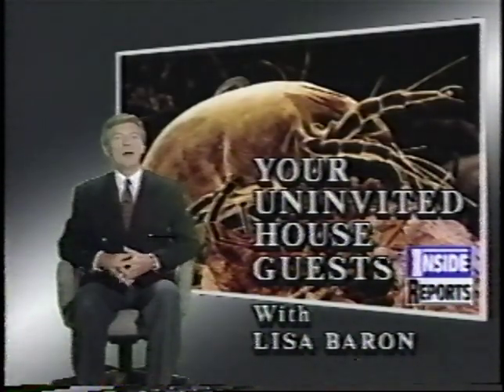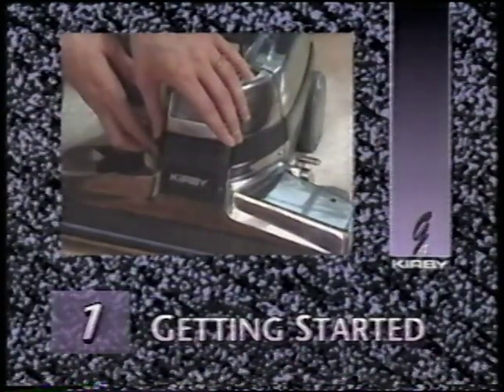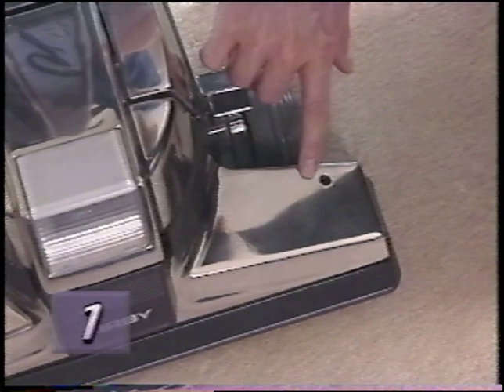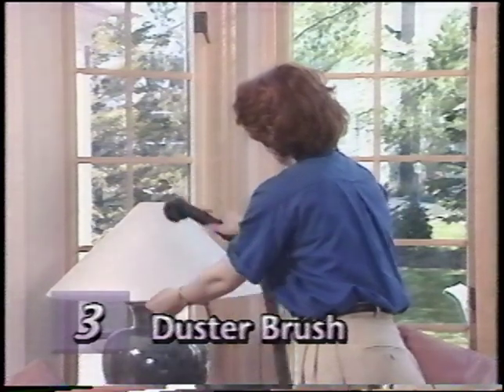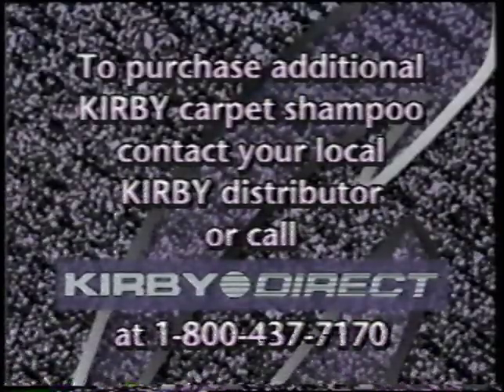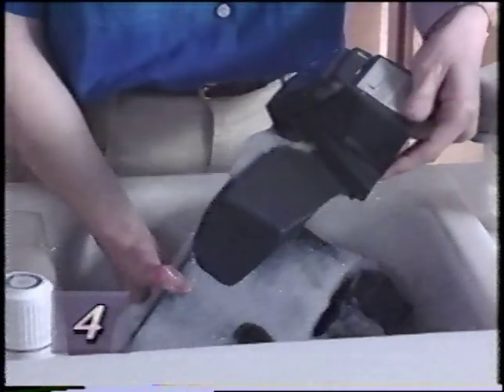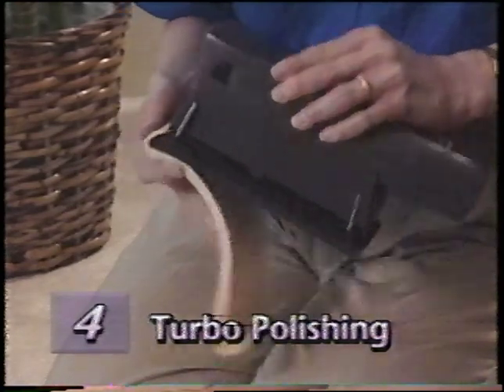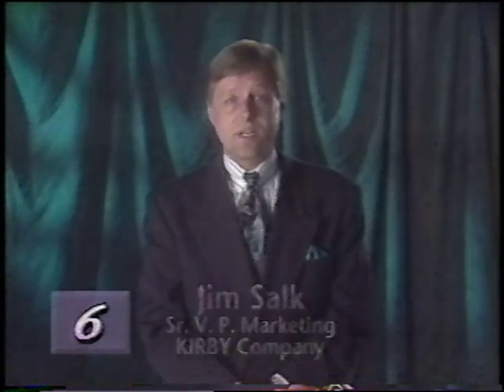Kirby G4 (VHS)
vacuum